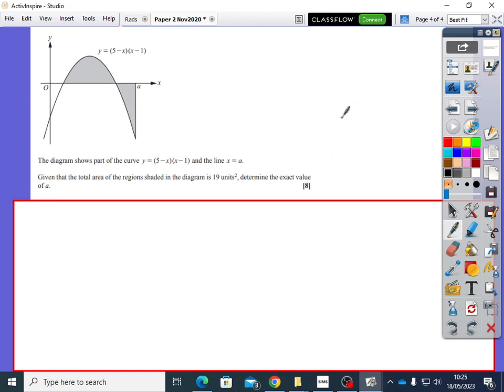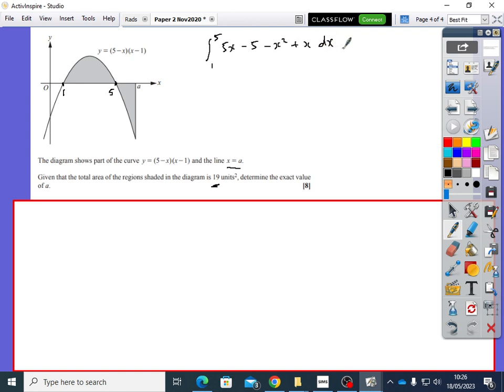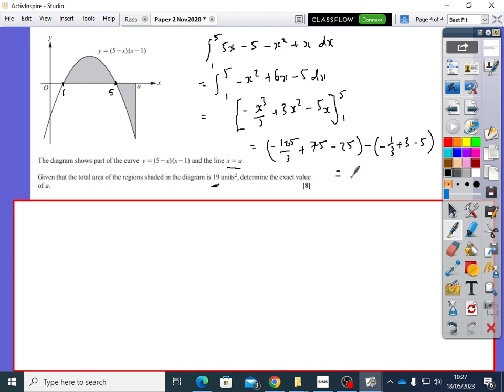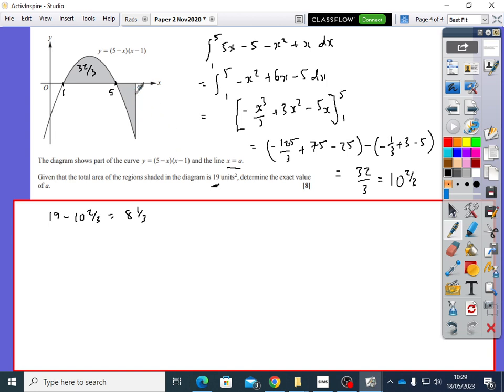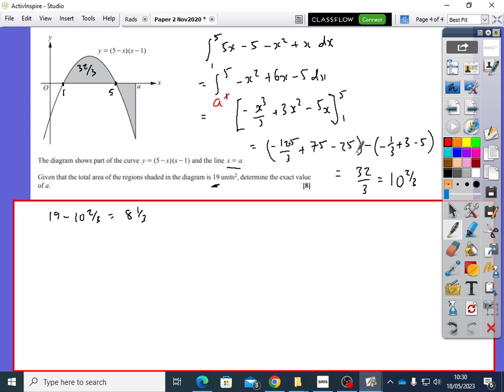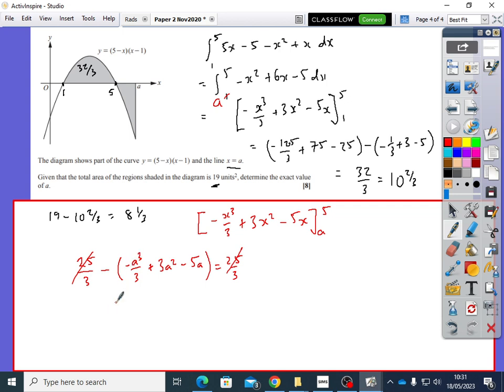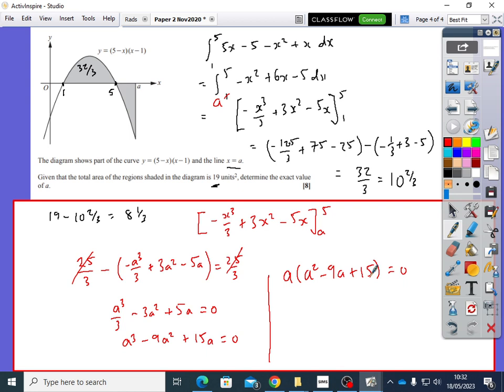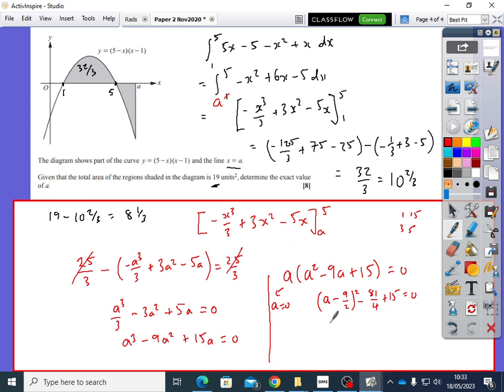A level Maths Integration2019